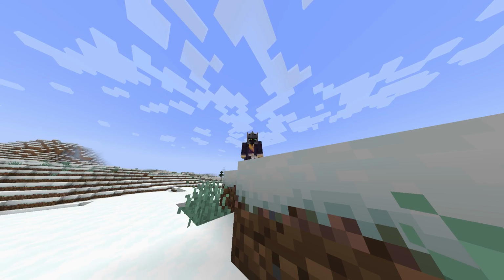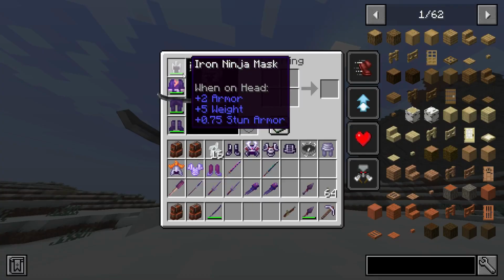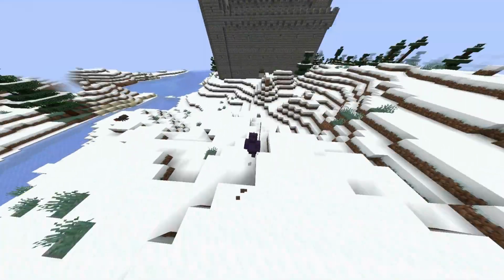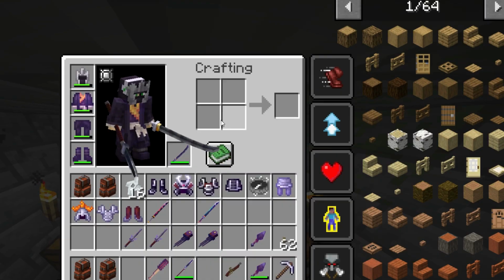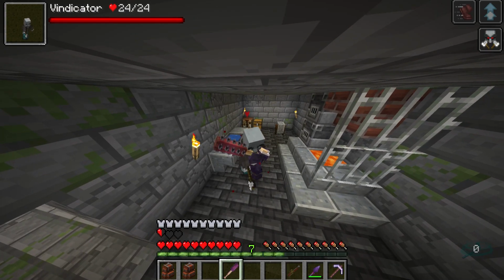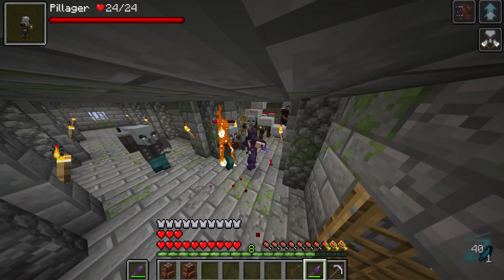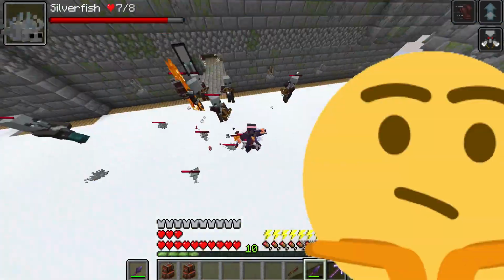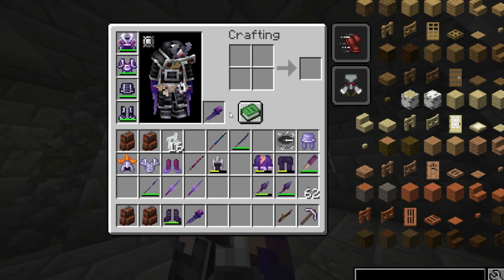Epic Samurai Confrontation: Minecraft Mod Fight! (EC Epic Samurai Compat)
So yet another incredibly super lazy Description of this Epic Fight for Epic Samurai Confrontation: Minecraft Mod Fight! (EC Epic Samurai Compat) vid delivered by my laziness .